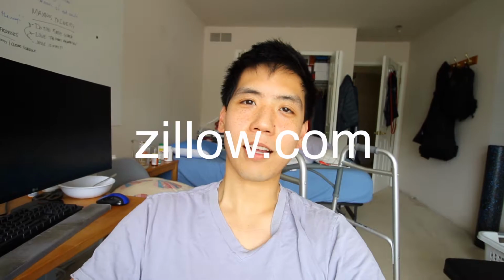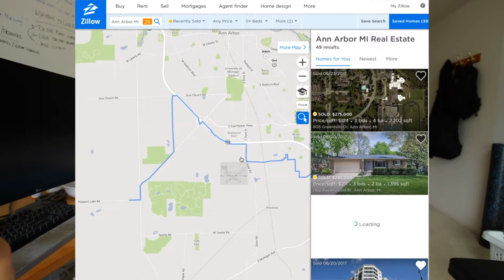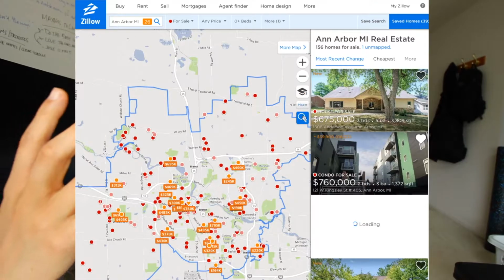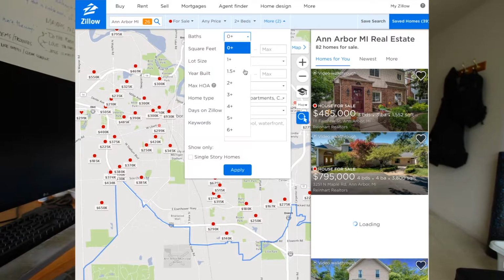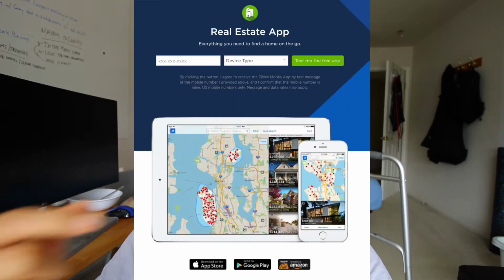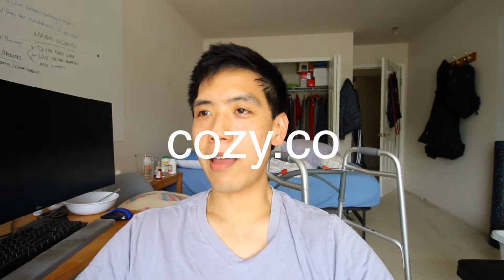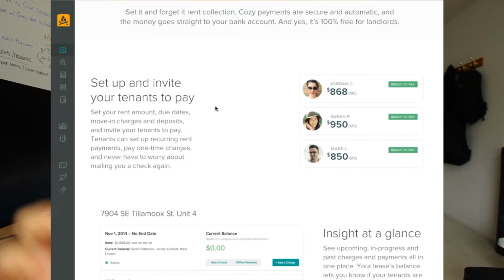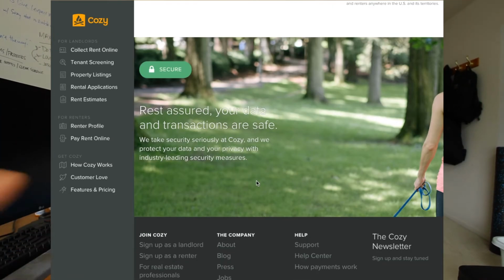#6 | Three Tools for Real Estate Investing